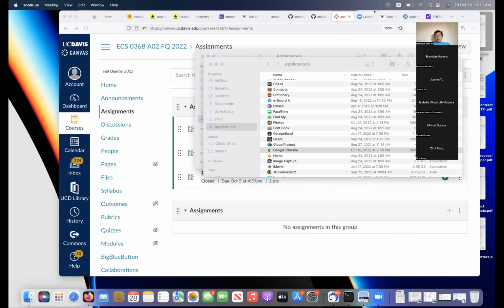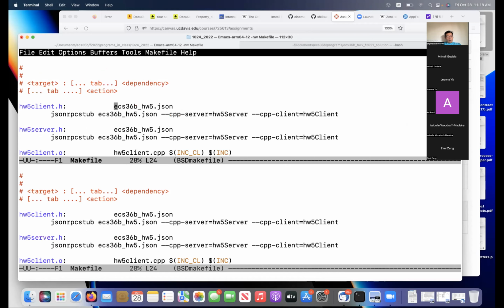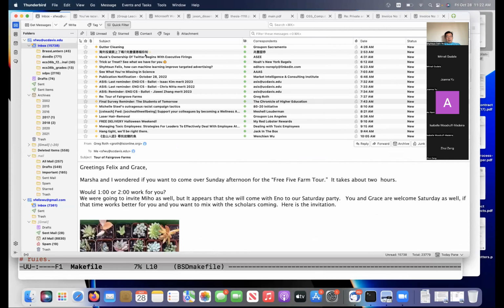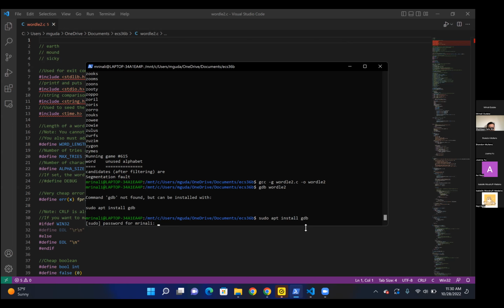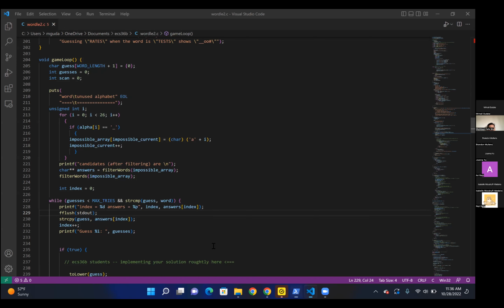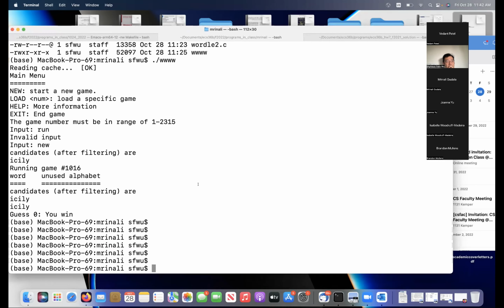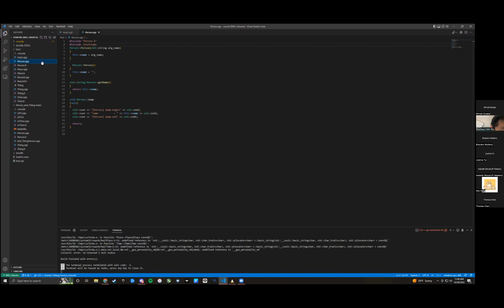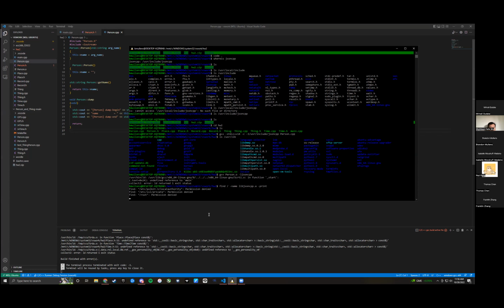ecs36b f2022 Office Hours 1028 2022